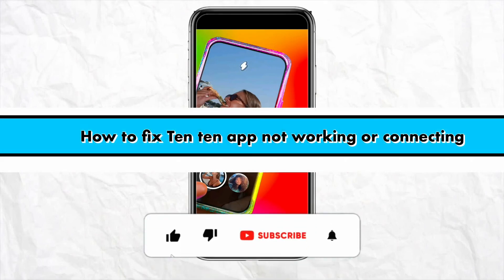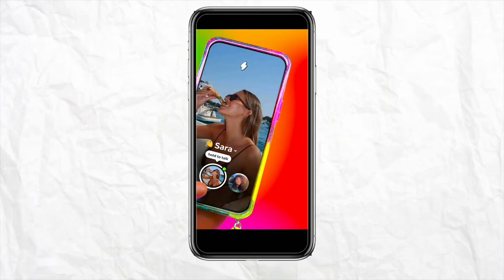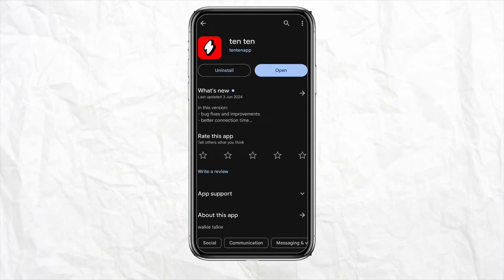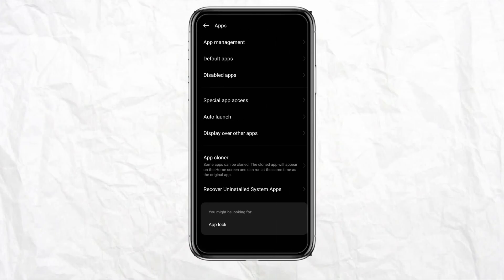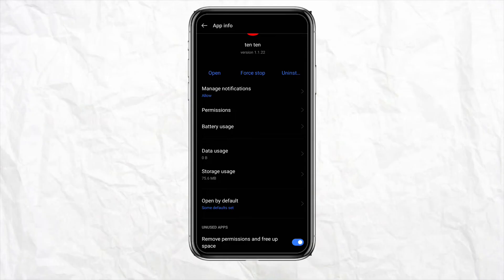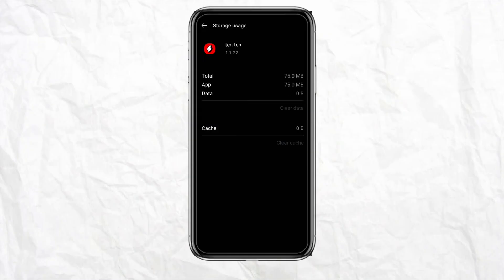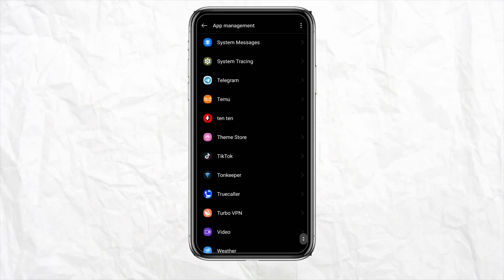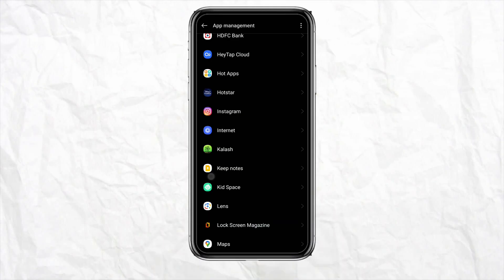How to Fix Ten Ten App Not Working or Connecting (Best Method)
If you're having trouble with the Ten Ten app not working or connecting, then this video is for you! Learn the best method to fix the Ten Ten app and get back to playing your favorite game without any issues.